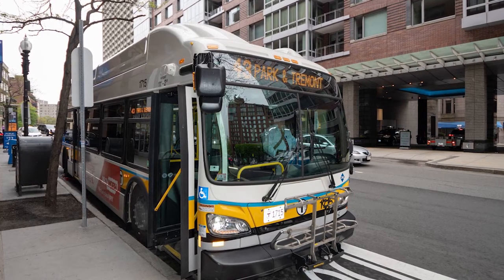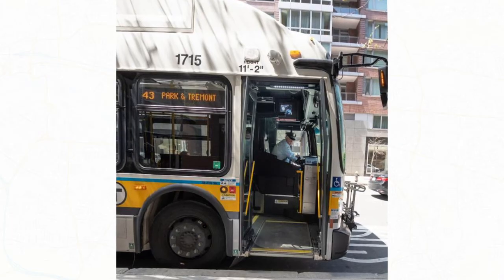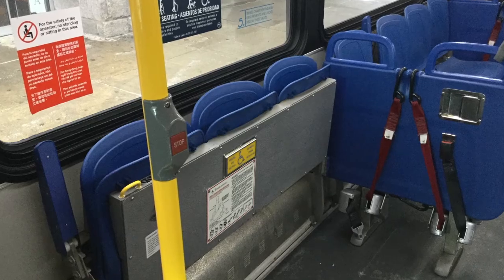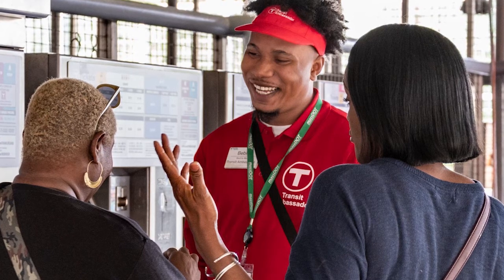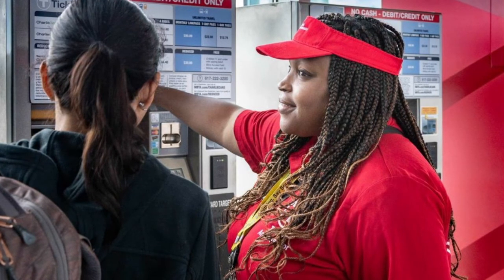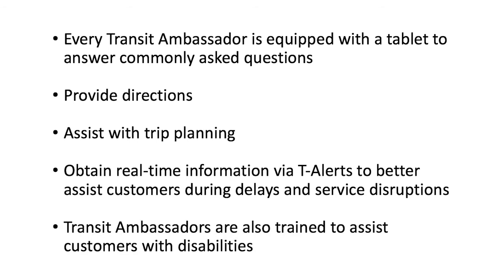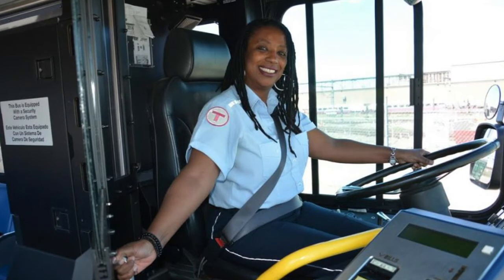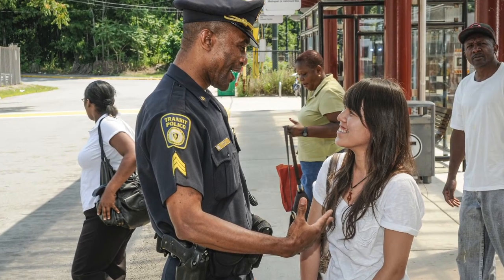System-Wide Accessibility's How to Ask for Assistance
A video tutorial on how to ask for assistance while riding on the MBTA.